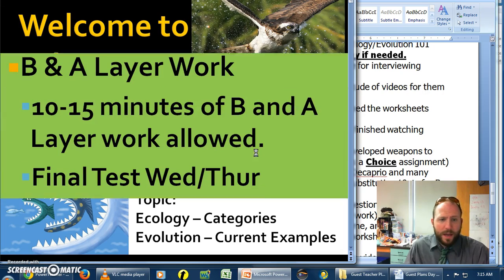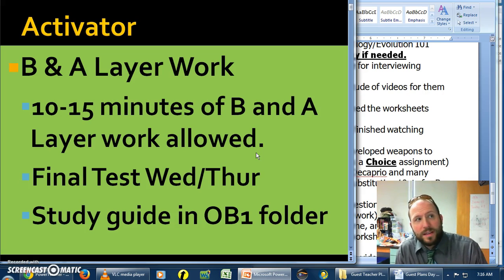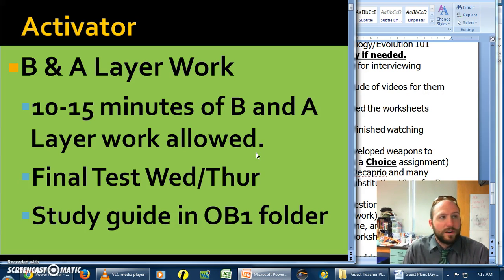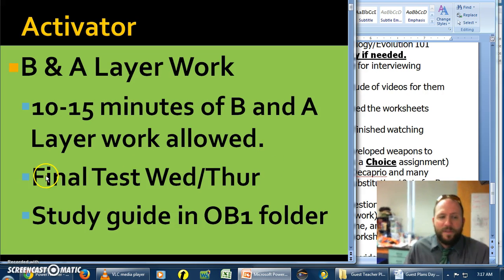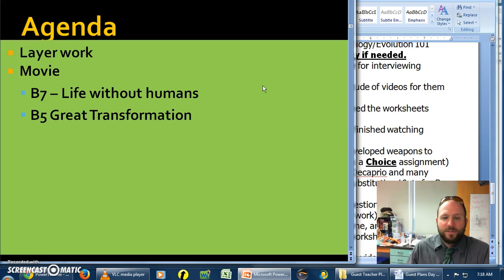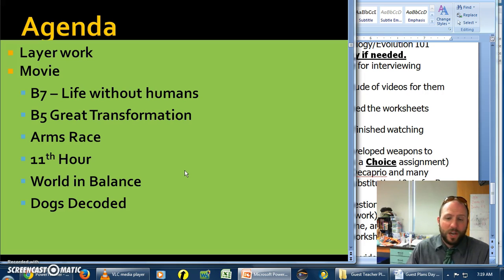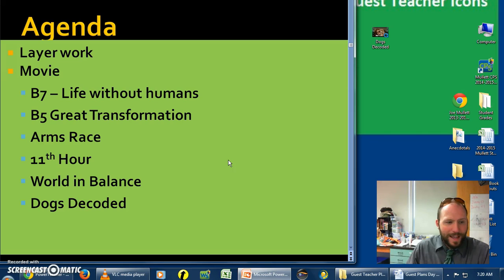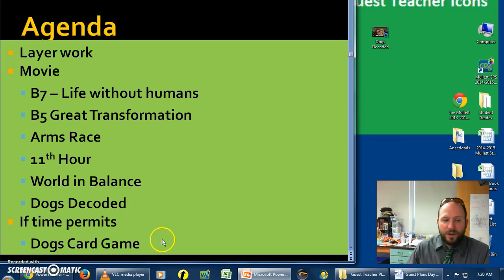Mullett June 9 2015